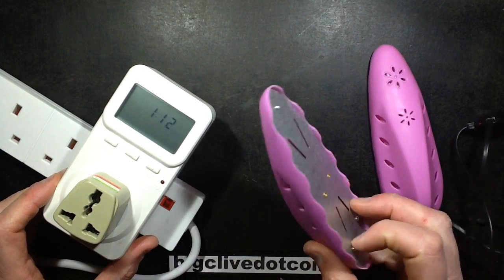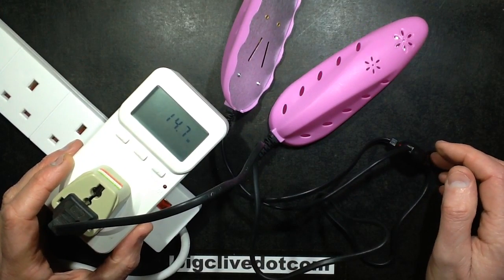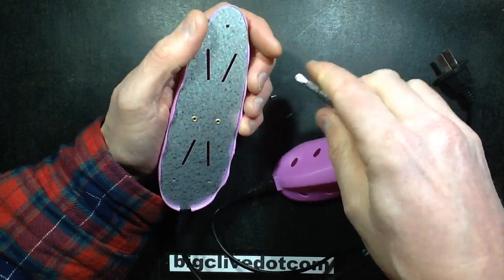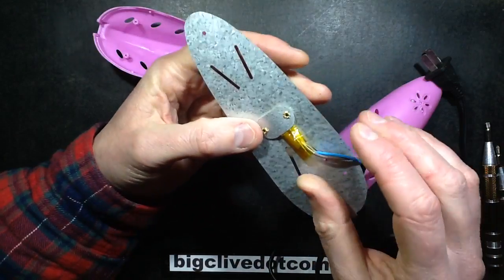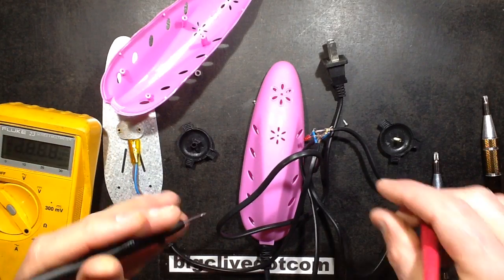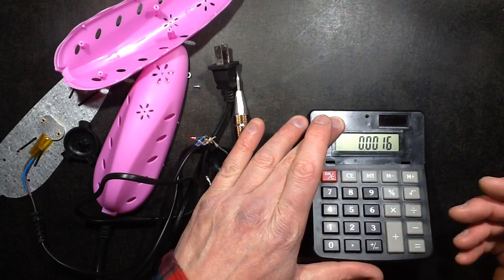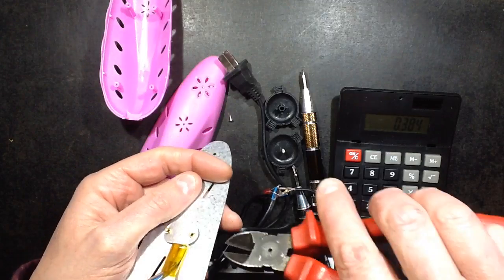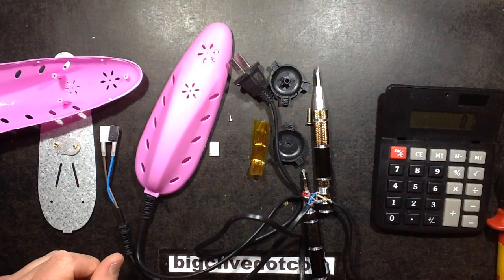The cheapest pink shoe warmers of death.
This is a different style of shoe warmer.  Most notable features of this pair are the complete lack of an earth connection on exposed metal plates with very hot components on them insulated by a wrap of Kapton tape, held in place by sharp riveted metal plates and with the plain PVC insulated wires soldered directly to the sawn-off PTC elements that look like they've been scribed and snapped to allow one PTC element to be used in both warmers.
The rather cute but dubious cable splitter has it's own over-run heater inside too, in the form of a 150K resistor in series with a red LED slapped right across the mains.  (240V)